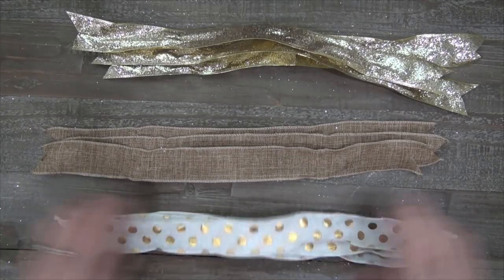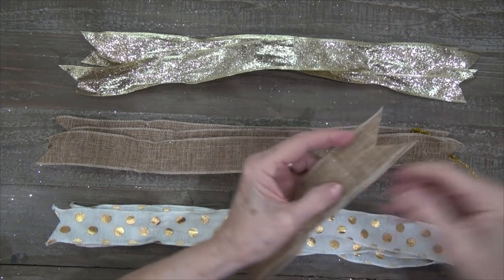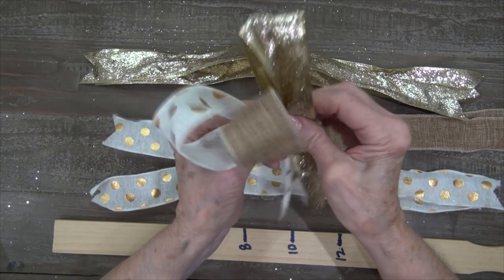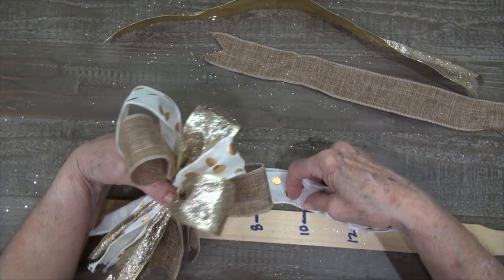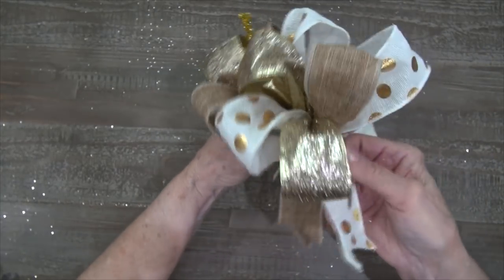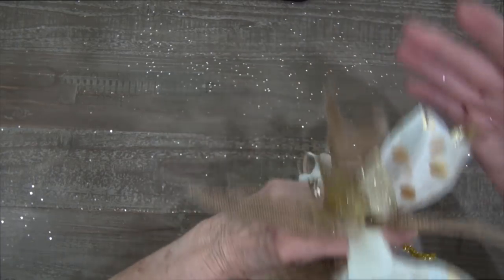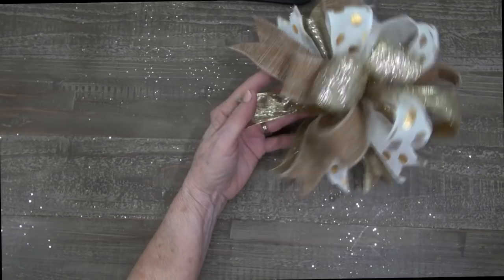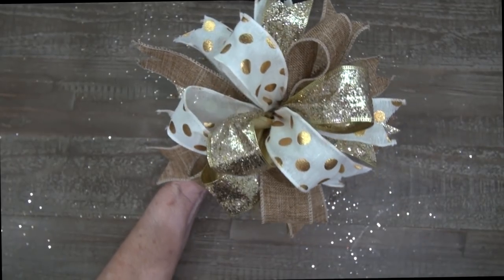How To Make a Small Hand Tied Funky Bow using Scrap Ribbon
Small hand tied funky bow using 1.5" scrap ribbon and a chenille stem. Great way to use up scrap ribbon. Funky bow technique by Julie Siomacco with Southern Charm Wreaths.

Trendy Tree is our website where we sell thousands of wreath making supplies such as Deco Mesh - Ribbon - Wreath Forms - Wreath Kits - Signs - Wreath Embellishments - Bowmakers - and Seasonal decorations for Christmas, Halloween, Easter, Spring and Summer. You'll find everything you need to make your home welcoming and beautiful. We have free tutorials on wreath making, bow making, and flower arranging.

We're a small family owned business that started in 2007 located in Pontotoc, MS. And just this year (2019) we've opened a brand new retail store in Pontotoc! So, iv you're ever in the area, please drop in and visit. We're located at 10 Marion St., Pontotoc, MS.  The warehouse location is separate and not open to the public.